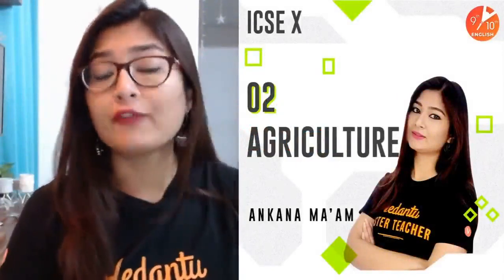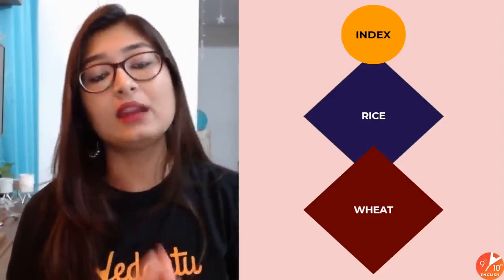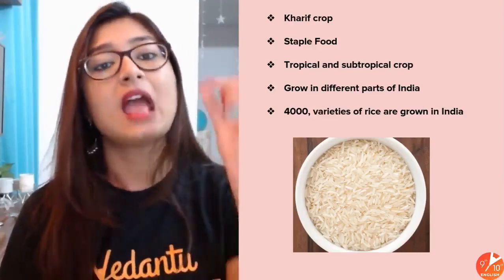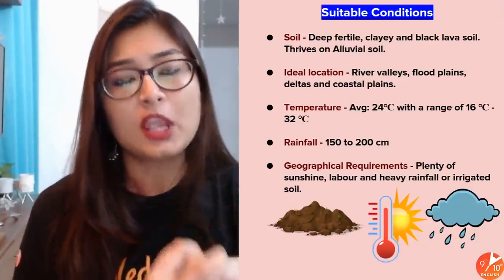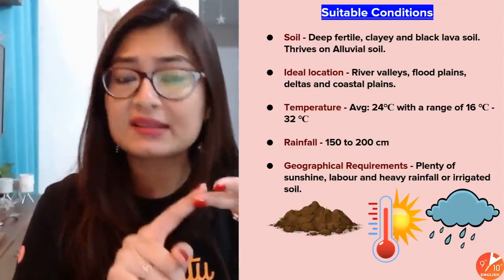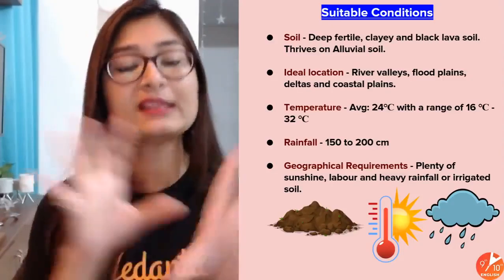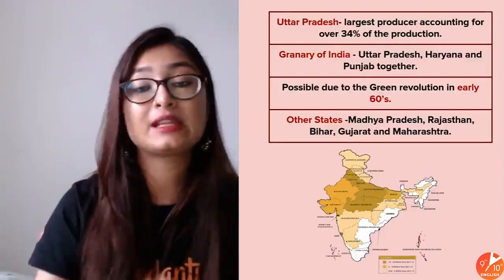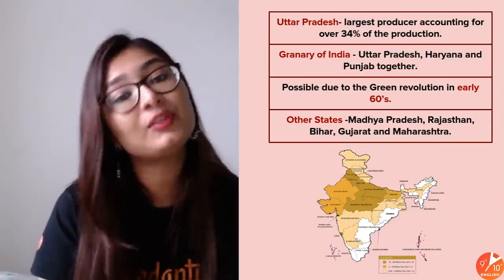Agriculture L-2 🌾| ICSE Class 10 Geography Chapter 8 | ICSE 10 SST | Umang | Vedantu 9 & 10 English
Agriculture | ICSE Class 10 Geography Chapter 8 | ICSE 10 SST | Umang Series Vedantu9thand10thEnglish with your favorite Ankana Ma’am. Agriculture ICSE 10 Geography is one of the very interesting sessions and it helps to get 100 marks in ICSE Class 10 SST. In Vedantu, You can now watch today's session of Agriculture Geography Class 10 | Geography Agriculture Class 10 Notes Icse | Agriculture Chapter Class 10 | Agriculture Chapter Class 10th |Class 10 Geography Agriculture | Class 10 Agriculture | ICSE 10 Geography | Selina Solutions.

👉 Get ready to see the Incredible Experience in Agriculture Class 10 ICSE with your Favorite Master Teacher!!!

The Vedantu online class will help you make a strategy to decode the concept, learn every detail of today’s topic Agriculture Geography Class 10 | Geography Agriculture Class 10 Notes Icse | Agriculture Chapter Class 10 | Agriculture Chapter Class 10th | Agriculture Geography | Agriculture | Class 10 Geography Agriculture | Class 10 Agriculture | Geography Agriculture Class 10 | Geography Class 10 Agriculture | Geography Class 10 ICSE Notes | Class 10 Geography | ICSE 10 Geography | Geography | Selina Solutions | ICSE board exam 2020 | Umang Series.

➡️ Topics Covered in this Session:
♦ Agriculture Explanation
♦ ICSE Class 10 Geography Chapter 8
♦ Geography Agriculture Class 10
♦ ICSE Class 10 Geography
♦ ICSE Class 10 Social Studies Solution

⭐Enjoy the Class 9 & 10 with the lots of Fun, Interesting, and surprise sessions in Vedantu 9th & 10th English!

We hope your visit to Vedantu 9th & 10th English “Agriculture ICSE Class 10 Geography Chapter 8” brings you a greater love ❤️ of Class 10, both for its excellence and its power to help solve ICSE Class 10 Math Subject problems.

🎯 Let us know your doubts and what you think 🤔 about today’s topic “Agriculture ICSE Class 10 Geography”, please comment in the below 👇 section, we will respond and solve your doubt ASAP.

Thanks for your support in “Agriculture ICSE Class 10 Geography” session Vedans!! See you in the next surprising session.